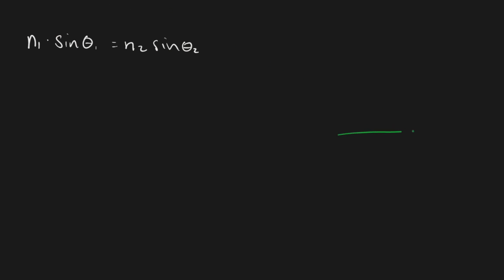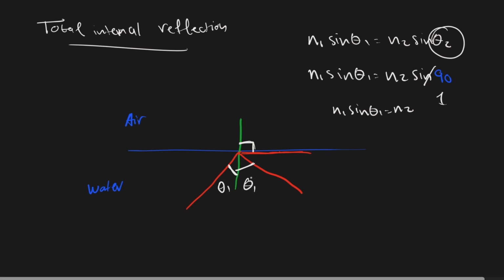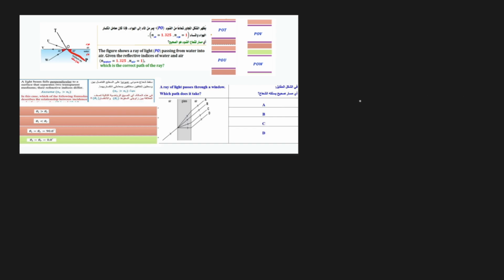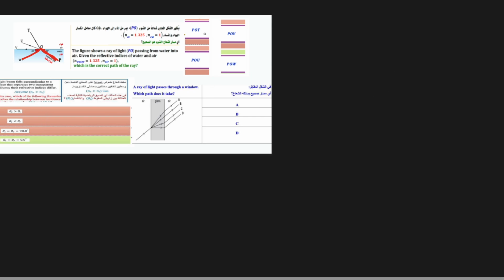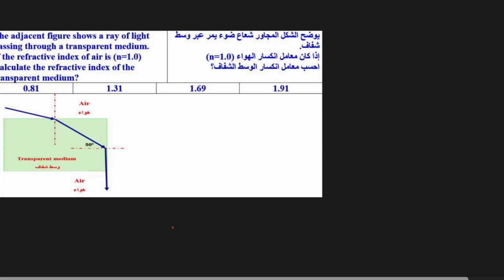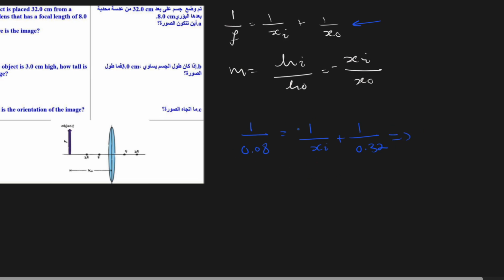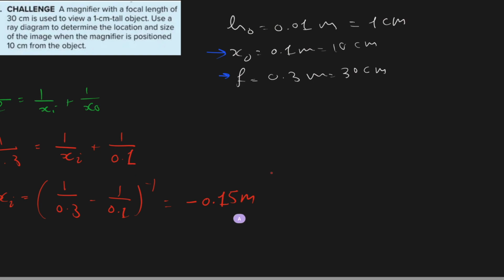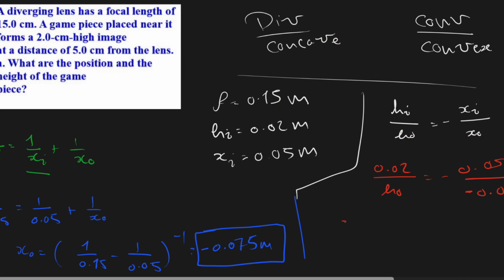Gr. 10Adv EoT 3 Coverage | Physics | Part 1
This is the First part of the EoT 3 Gr. 10 Advanced Coverage. Where we discuss the basics of light physics and lenses.